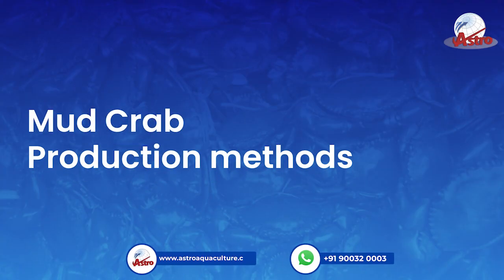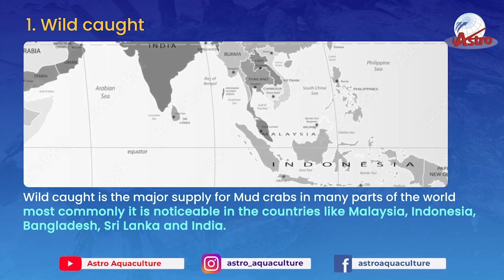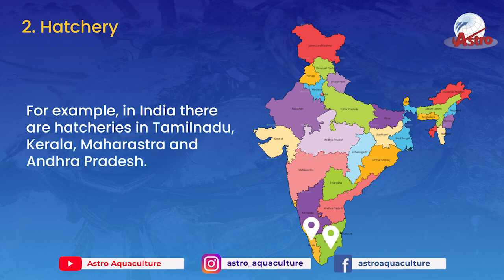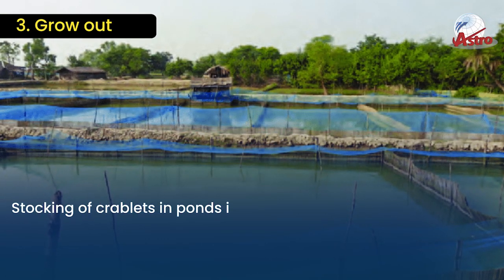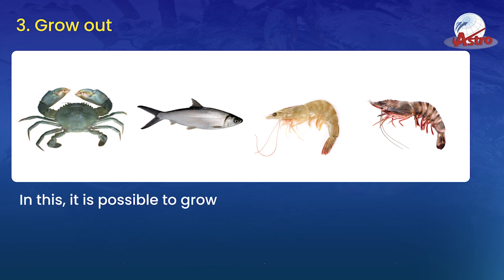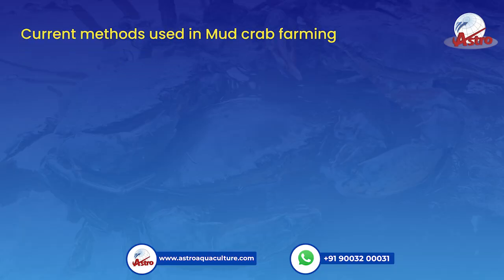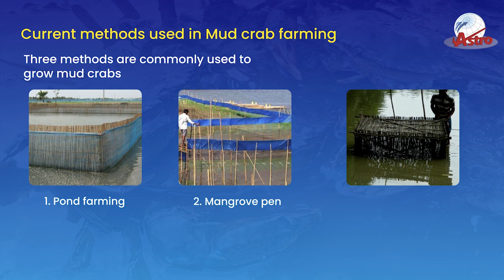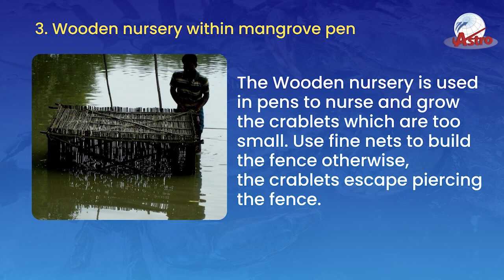Mud Crab Production methods-Part 1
Here Astro Aquaculture explains mud crab production methods -part1